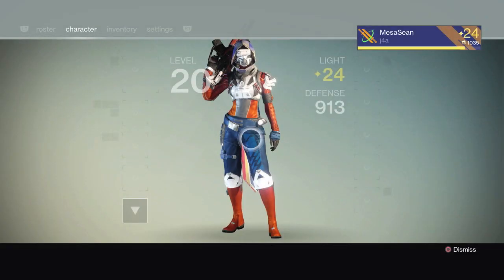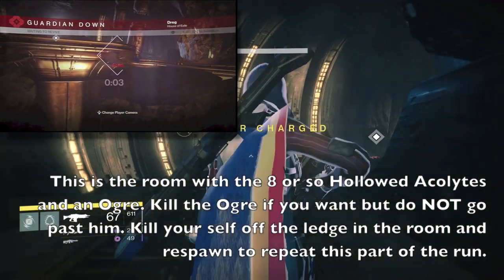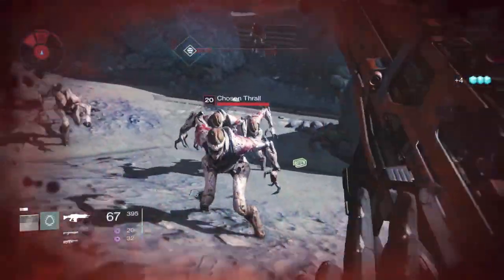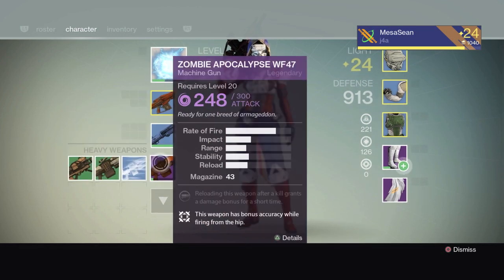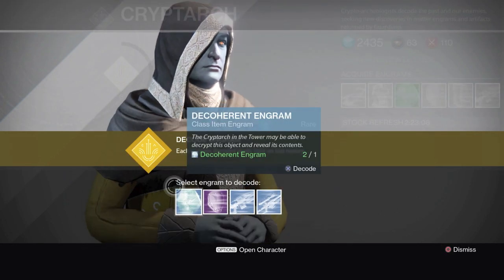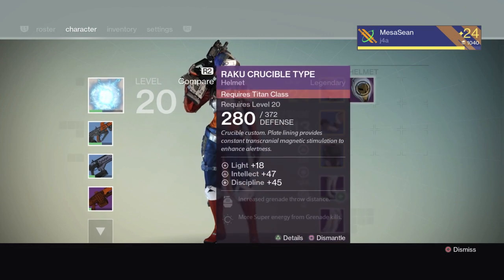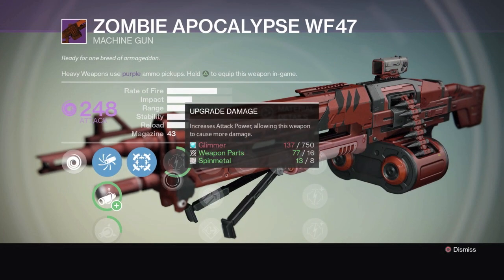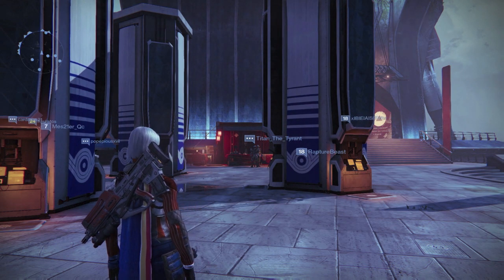Destiny Farming w/ Bounties. 25,000 Glimmer per hour. Purple (Legendary) , Blue and Green Engrams.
✅Join my PS4 Destiny FaceBook Group!

NOTE: If you do not go past the Ogre at the Shrine of Oryx you can always come back after doing it over and over and start right before the 8 or so Hollowed Acolytes. EVEN when spawning in from orbit! Updated vid with the method and what I got from a simple 20 minute run. Tell me what runs you guys are doing? Here we combine bounties AFTER we farm so we can upgrade all our guns and armor we collect from the run!

From Video number one:
"Hey guys here is the method I am using. Original vid was a guy (link below) called "HighonPCP" (nice name). He showed a vid with about 50-100 engrams on the ground. He was obviously grinding for hours. Here I show you my method to getting 20,000 Glimmer in one hour a ton of purple, blue and green engrams. Very few Purple, but still were dropped. Thanks!"

Music with permission:
Once Again (Original RumbleStep Mix)